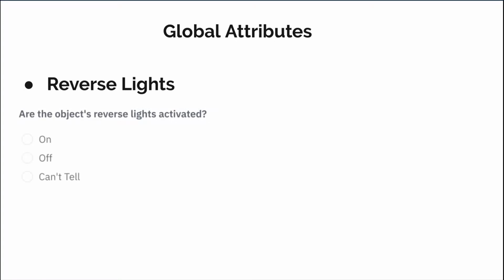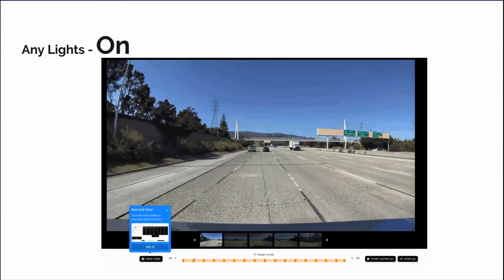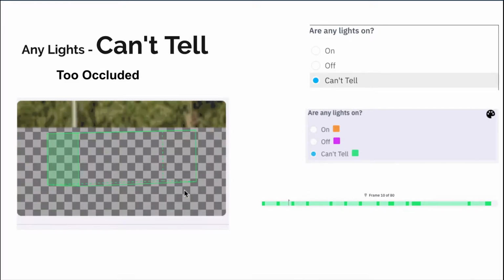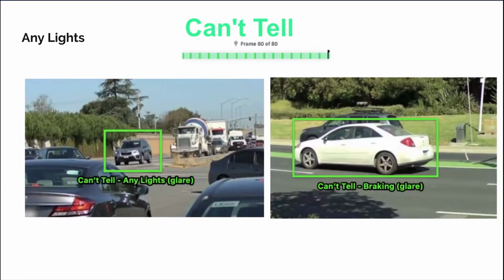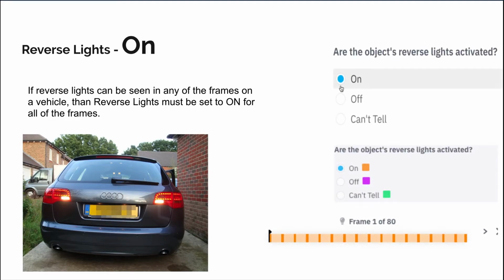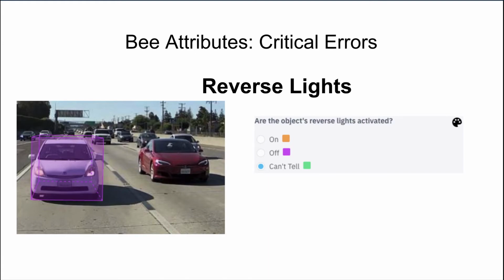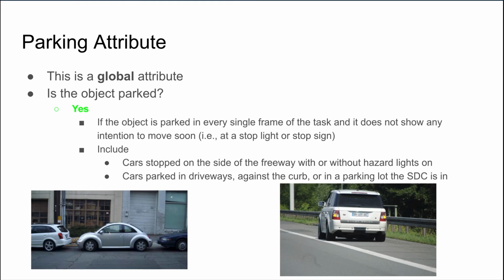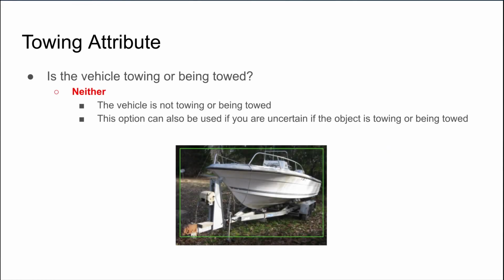Advanced Bee Attributes Part 4